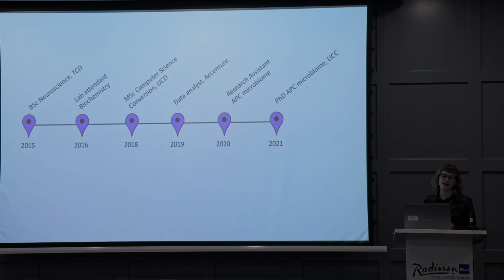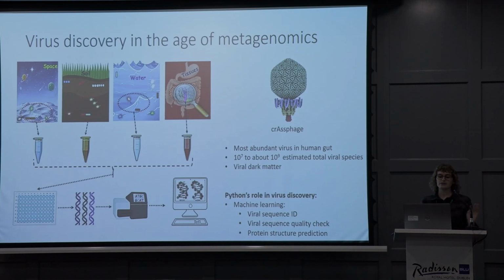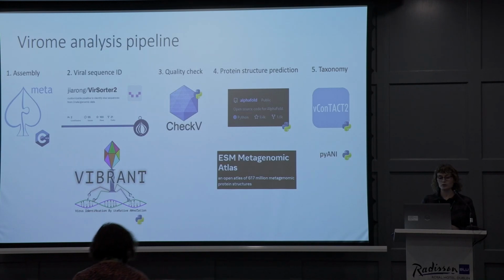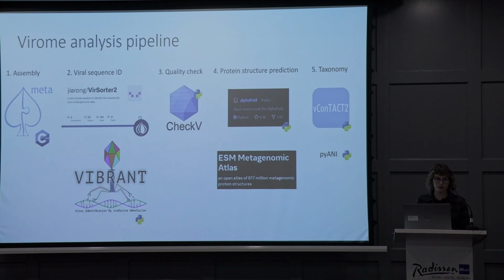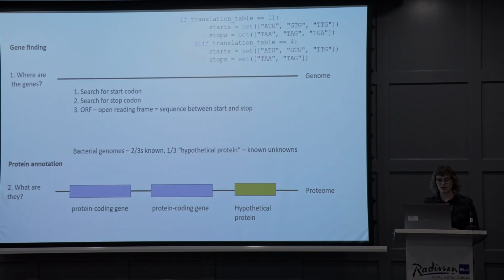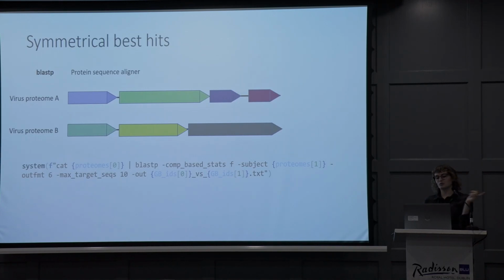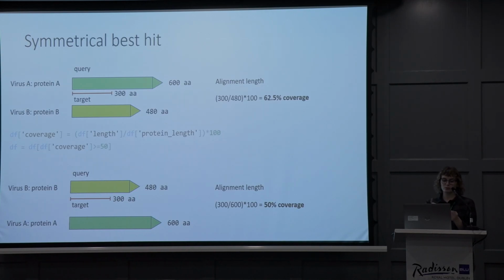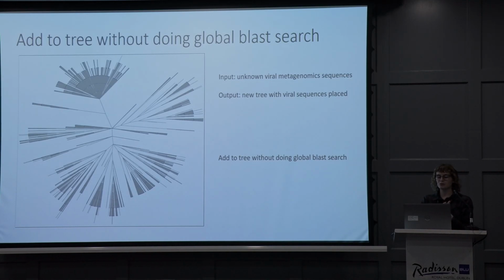Linda Smith - Assigning taxonomy to microbiome viruses using python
During my PhD I saw the need for a tool which can assign accurate taxonomy to viral metagenomic sequences. Unlike bacterial DNA which can be accurately classified by looking at a highly conserved 16S rRNA region, viruses have no such universal marker gene and a lot of viral sequences have been described as "viral dark matter" as they have no hits to known sequences in reference databases. I decided to write a tool using python. I would like to describe the problem and my approach using python. The steps involved required data collection, data processing and cleaning, analysis using pandas and numpy, and visualization.